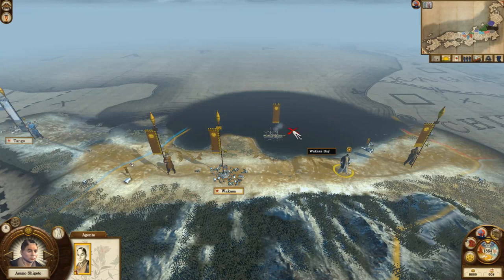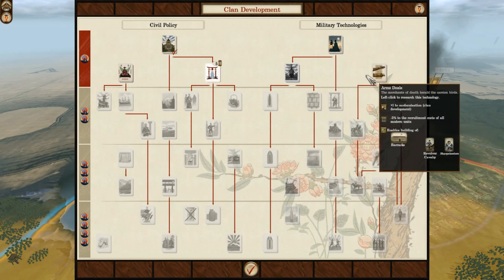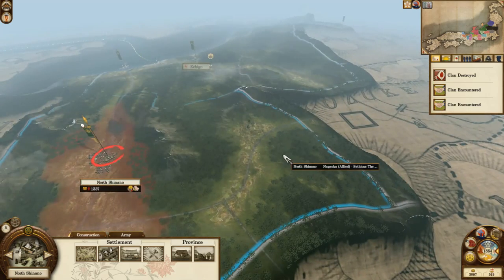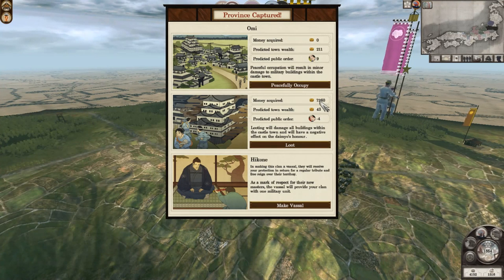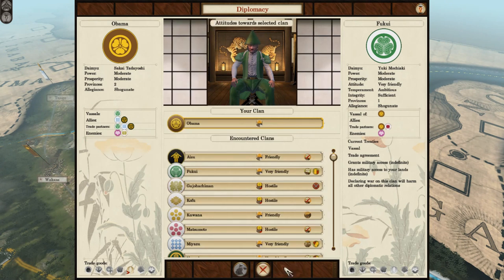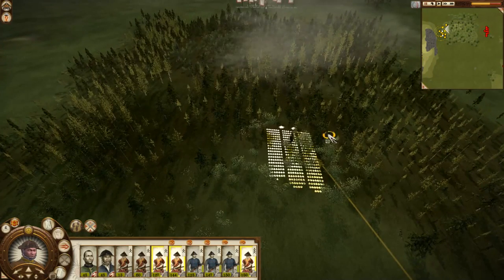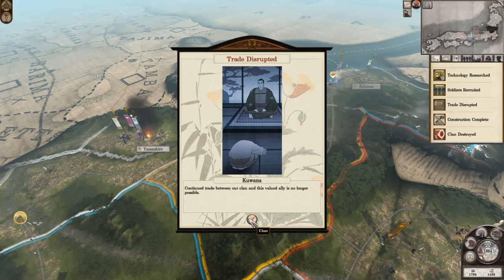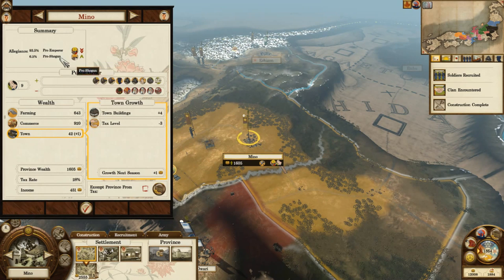Total Tutorial: Fall of the samurai - Barrack power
Seth teaches me Total war shogun 2.
Like the content? Let me know and il upload more!